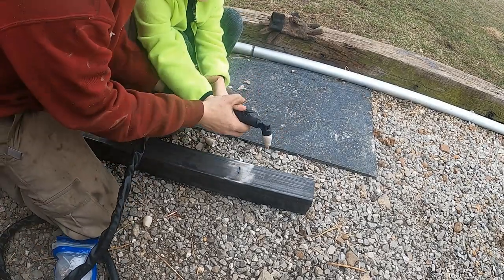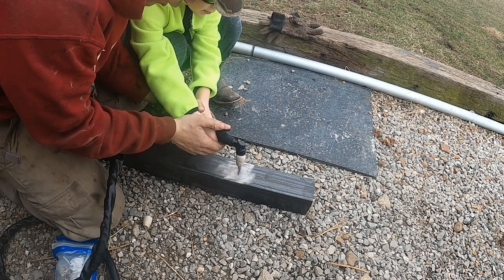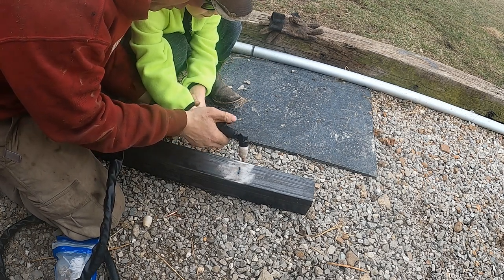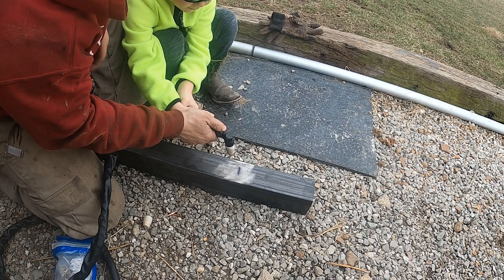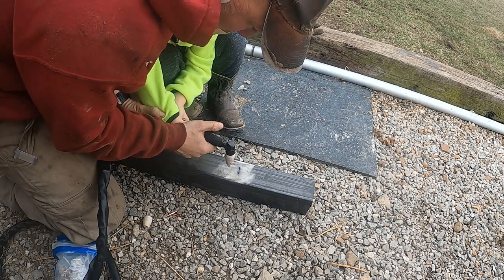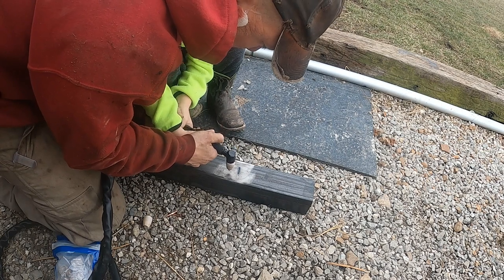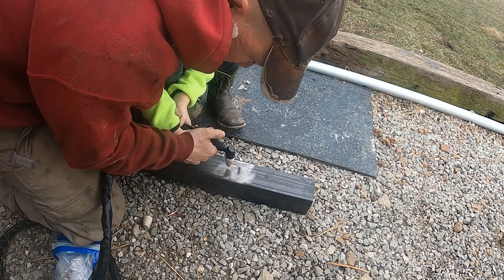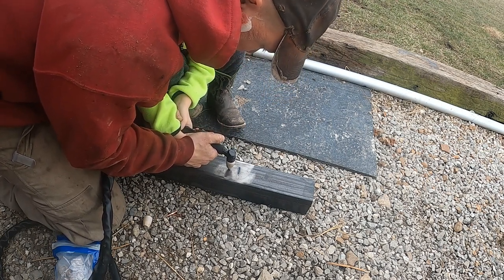Starting a farm vlog #49 Round bales and a small tractor???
Starting a farm vlog is here to help others who want to start a farm too. We build bale spikes in hopes that our little Allis Chalmers 5020 will lift our large 5x5 round bales. And Gage, our 7 year old son, learns to use the plasma cutter!!!

Equipment used on our farm:

2017 Polaris Ranger 1000XP
2004 Chevy Silverado 3500
1992 John Deere 1360 MoCo
1991 Bush Hog 2615R Batwing
1979 Allis Chalmers 5020 with KMW 430 Loader
1981 Allis Chalmers 7045 with Allis Chalmers 470 Loader
1978 Gehl Bale 1500A Round Baler

Various Implements:
Bale Spikes
Finish Mower
Box Blade
Subsoiler/Ripper
Bale Unroller

2017 Polaris Ranger 1000XP
2004 Chevy Silverado 3500
1992 John Deere 1360 MoCo
1991 Bush Hog 2615R Batwing
1979 Allis Chalmers 5020 with KMW 430 Loader
1981 Allis Chalmers 7045 with Allis Chalmers 470 Loader
1978 Gehl Bale 1500A Round Baler

Various Implements:
Bale Spikes
Finish Mower
Box Blade
Subsoiler/Ripper
Bale Unroller